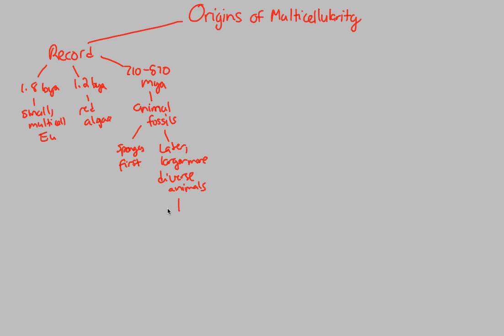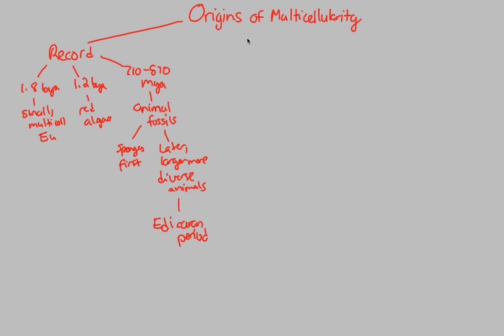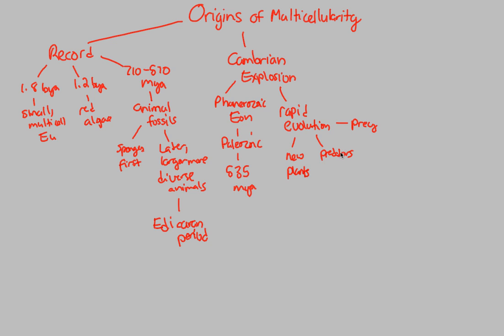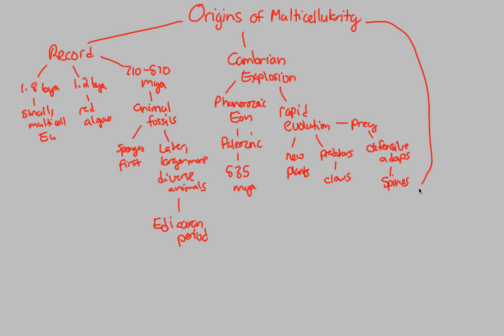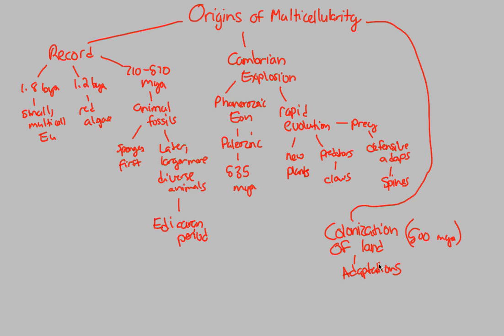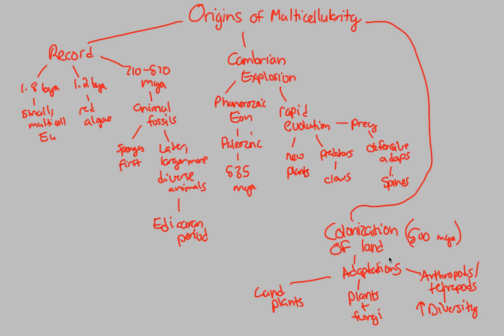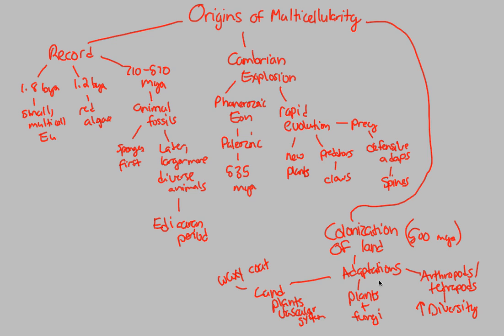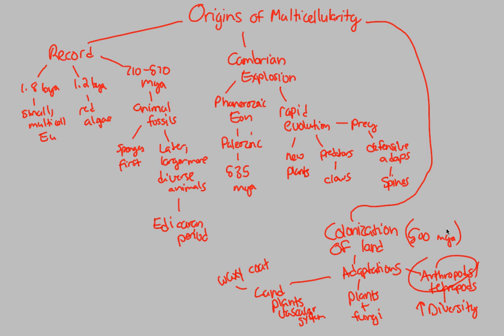Origin of Life - Origins of Multicellularity | BIALIGY.com